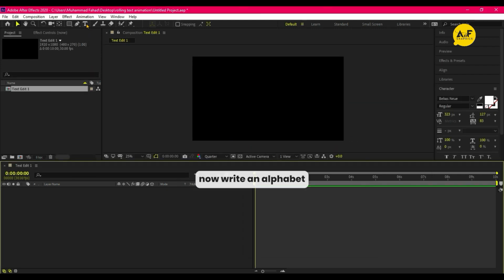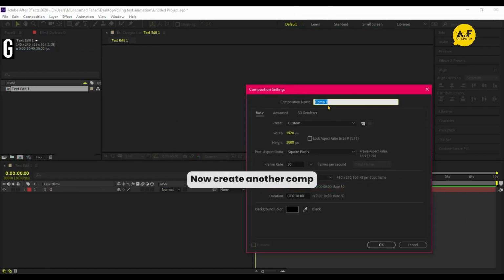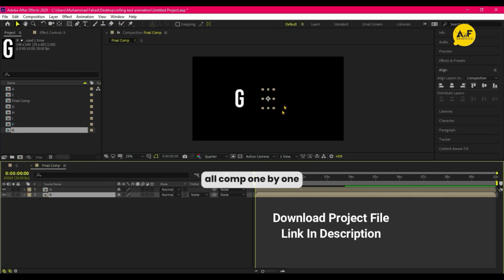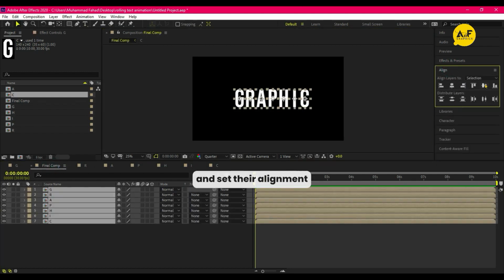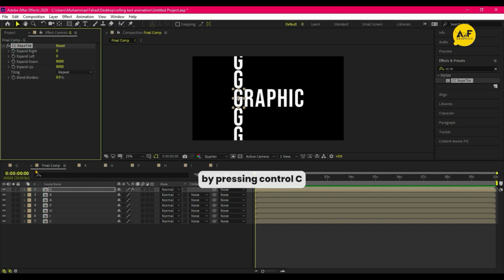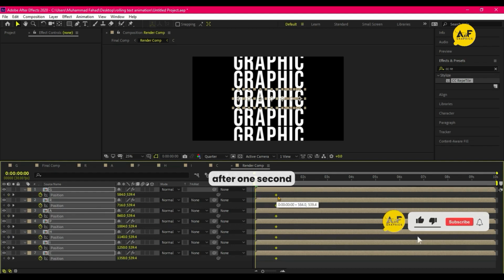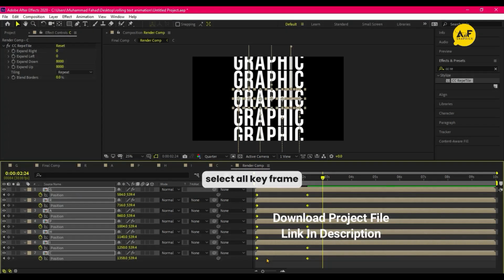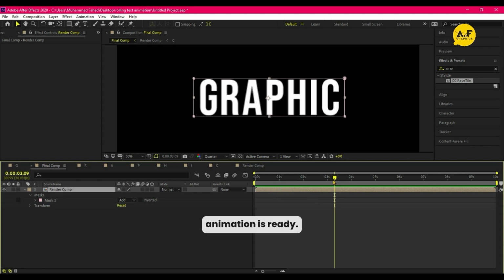Rolling text animation in After Effects | After Effects Tutorial | No plugin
In today's video, I am showing you how to create rolling text animation in a simple way